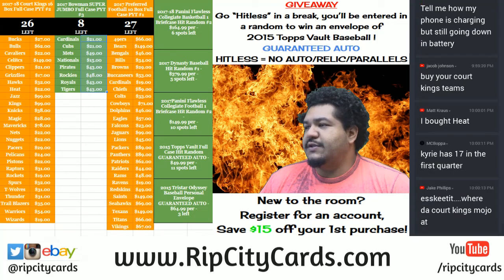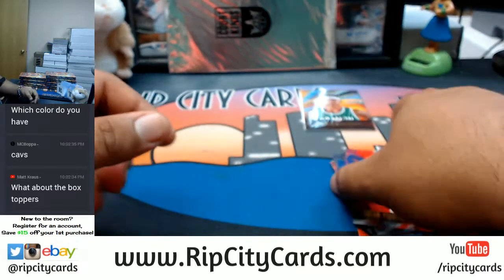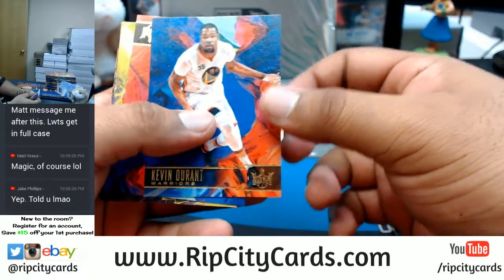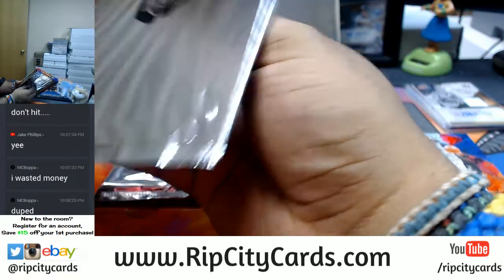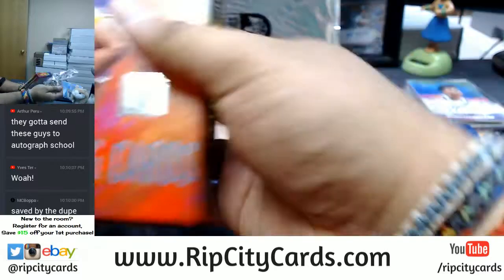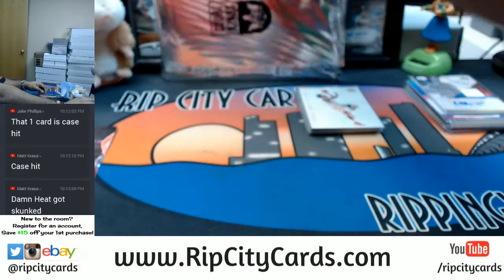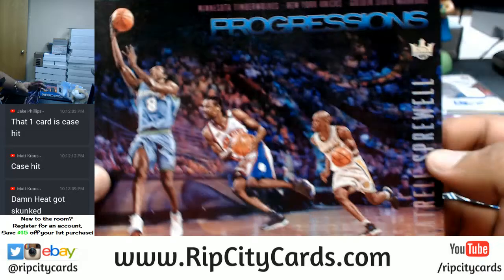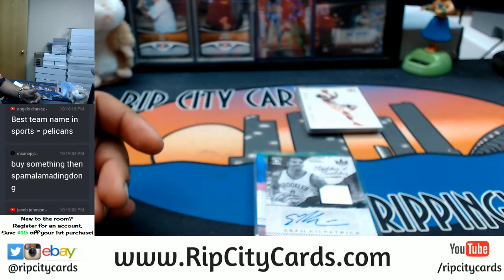2017 Panini Court Kings Basketball 8 Box Half Case Break #2 eBay